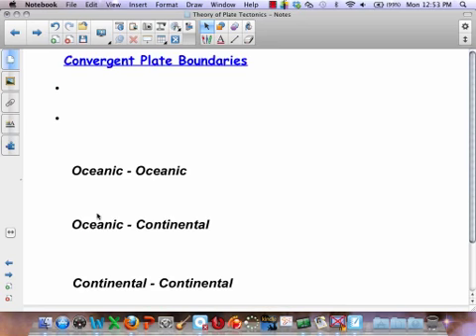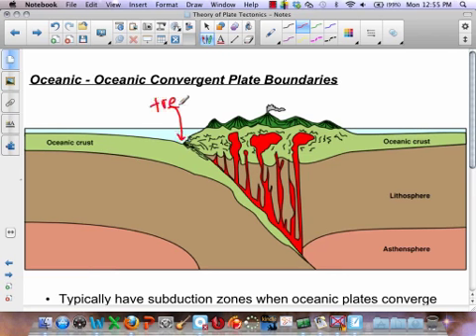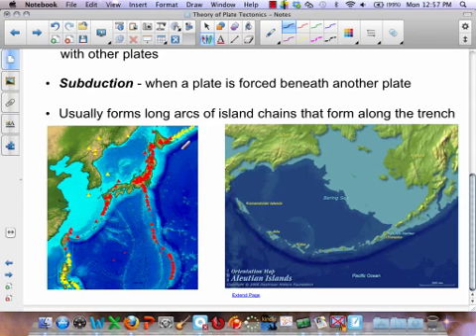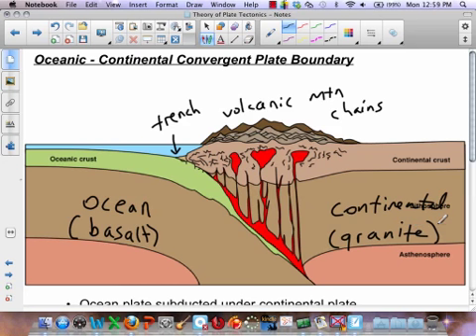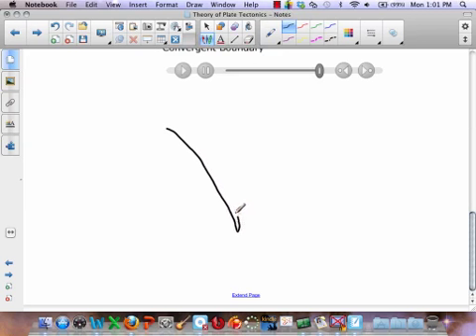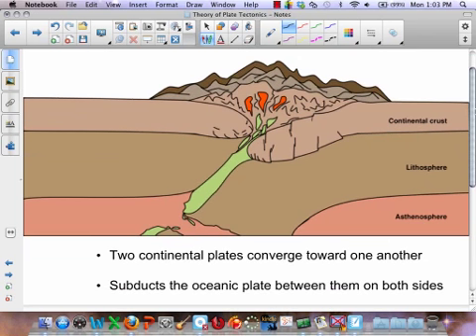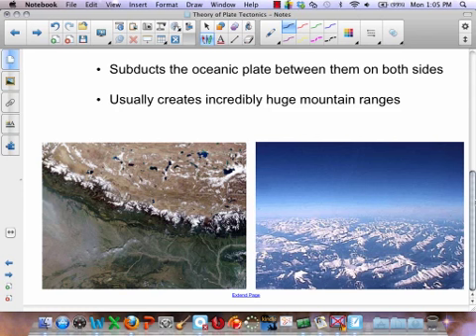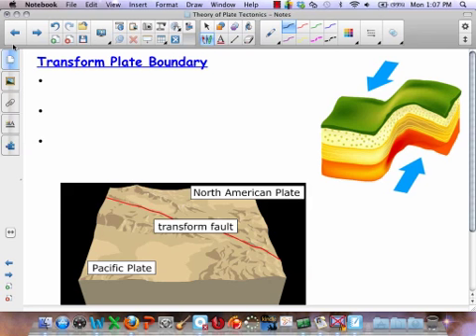Convergent Plate Boundaries